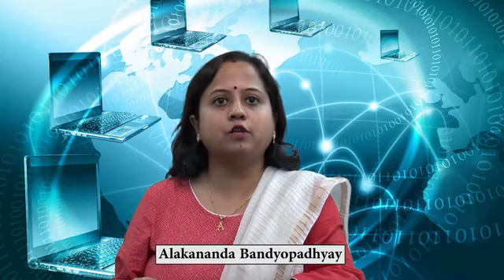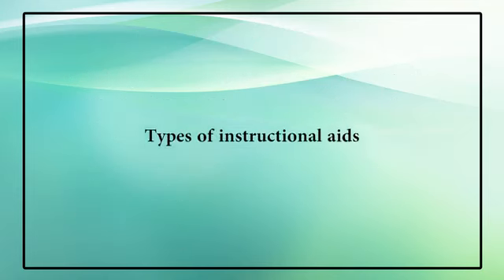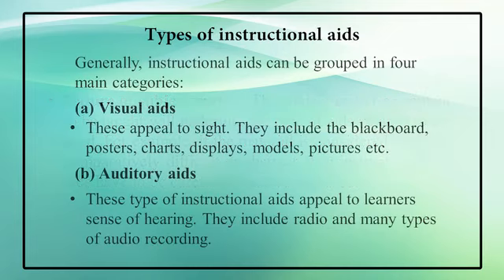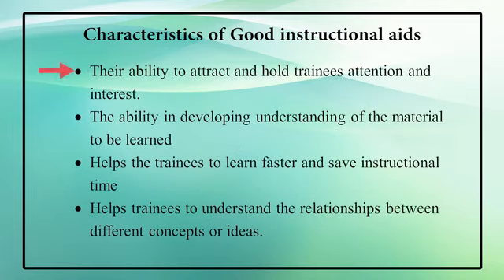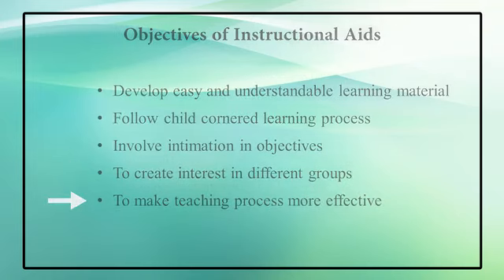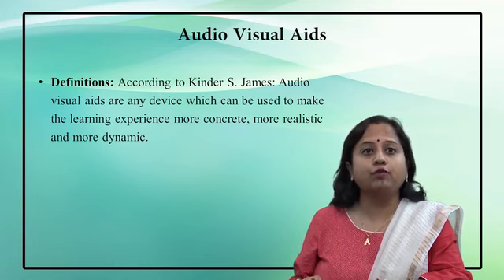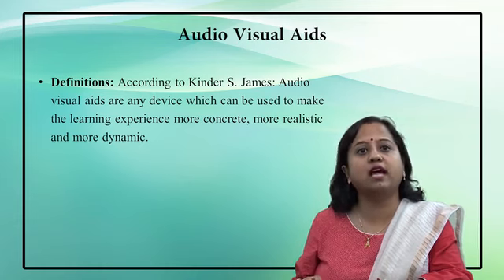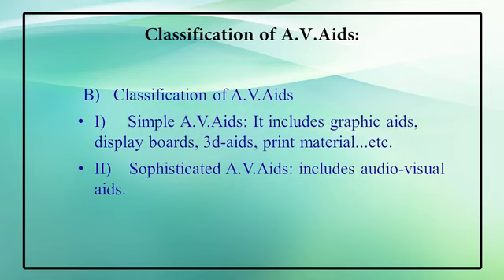TYPES OF INSTRUCTIONAL AIDS